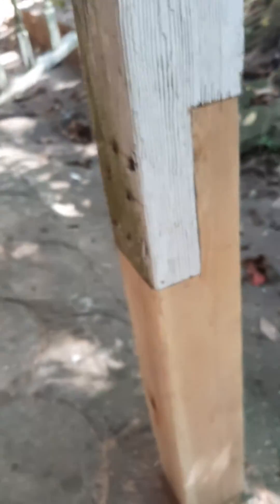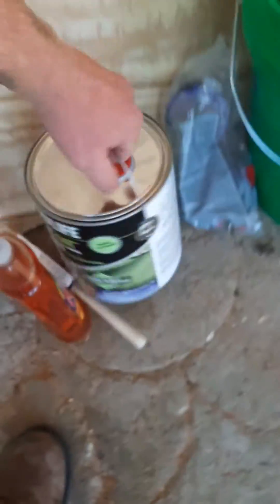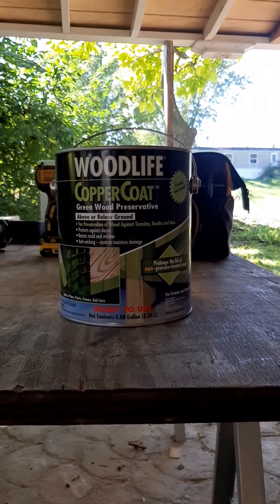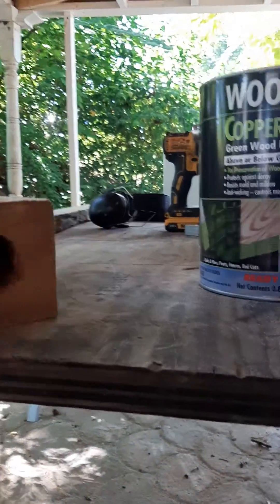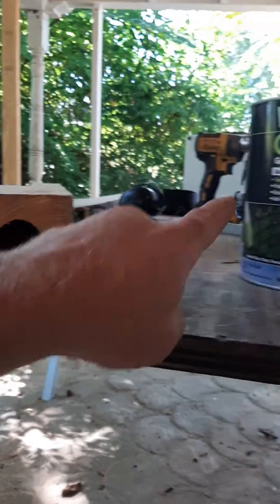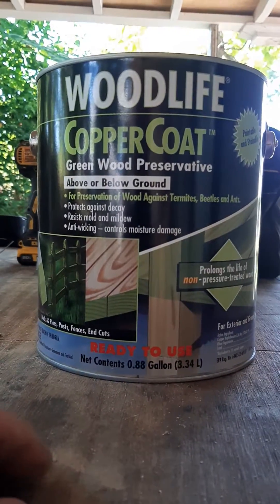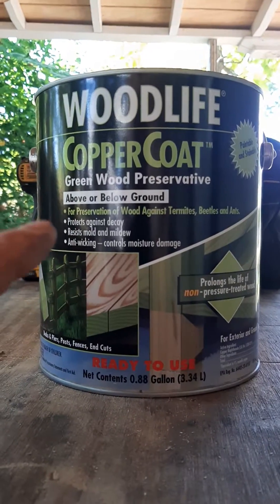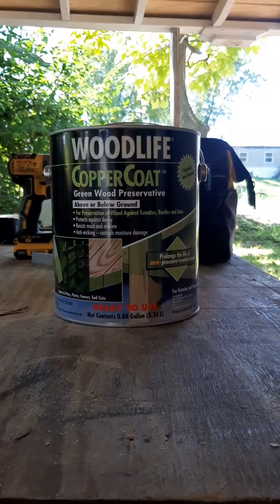Death Paint AKA Copper Naphthenate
A wood preservative that people are or should be using on decks etc.